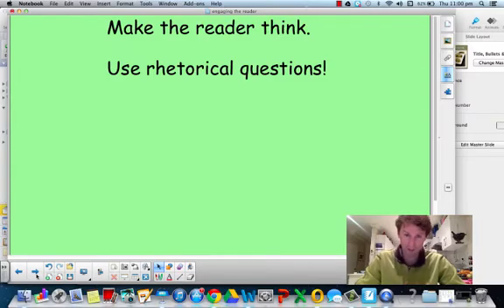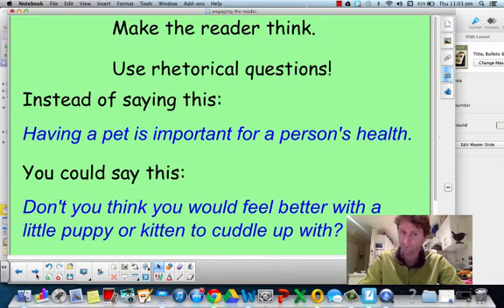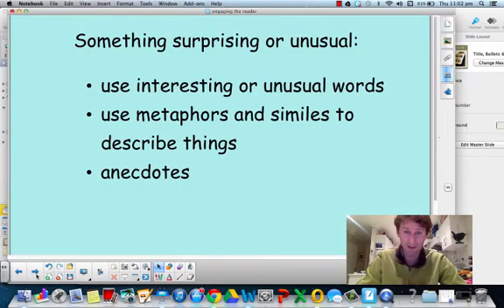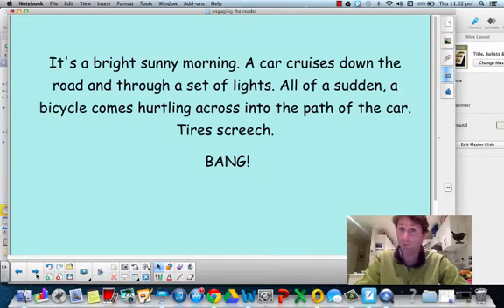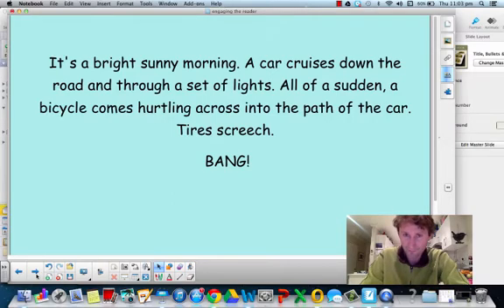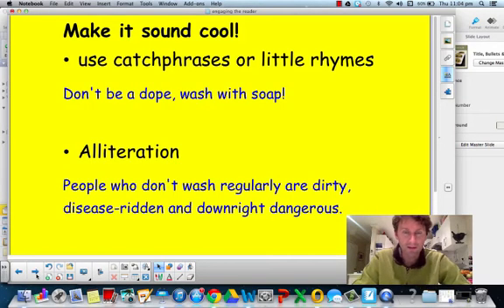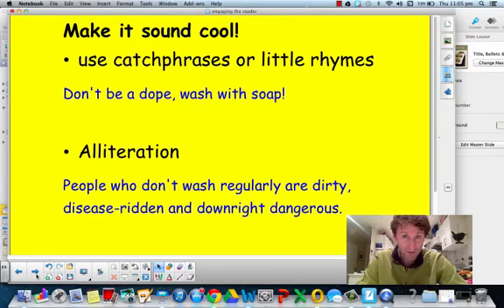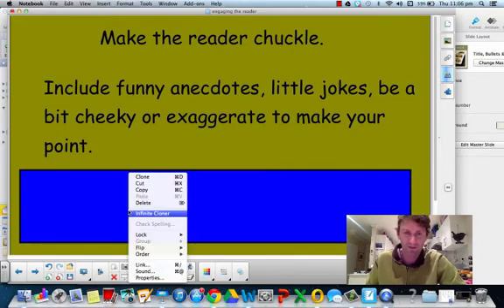Engage the Reader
Some techniques you can use in persuasive (or other) texts to engage the reader.